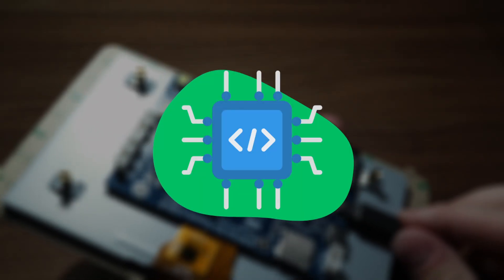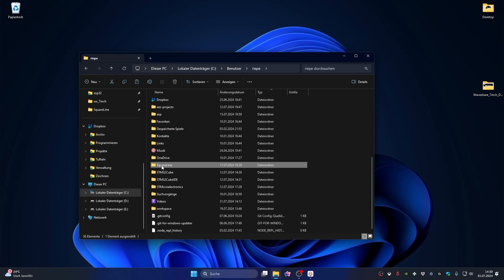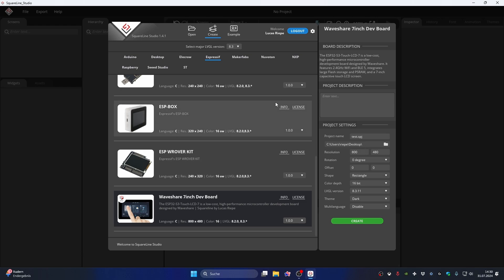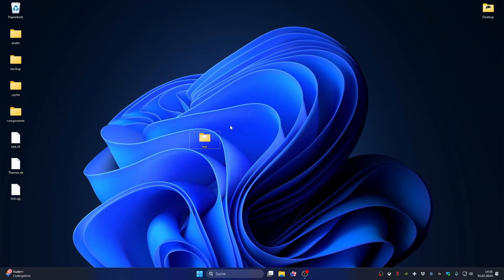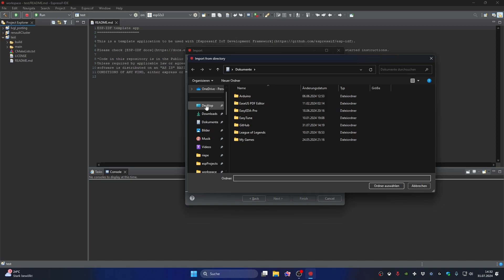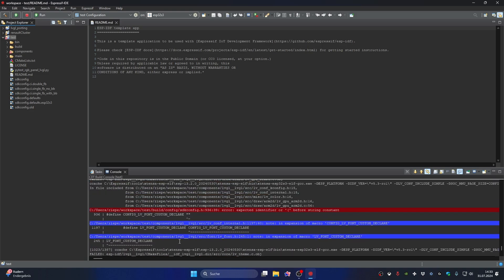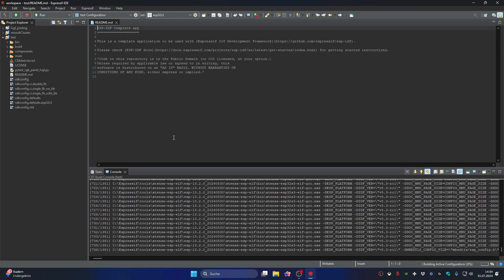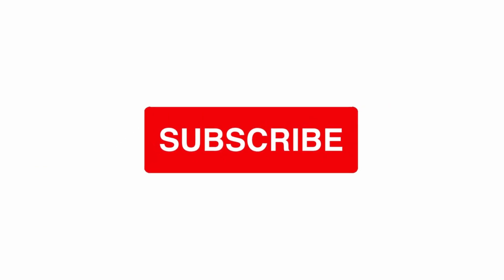How to make a GUI for Waveshare ESP32 7 inch Display with Squareline Studio and LVGL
Hi, in this Video, I am going to show you how you can make a working UI for the ESP32 S3 7 inch display from Waveshare.

In this Video, I am using the ESPRESSIF IDE and Squareline Studio + LVGL